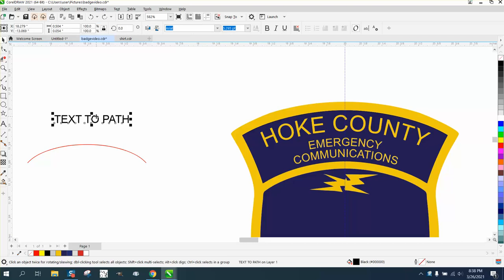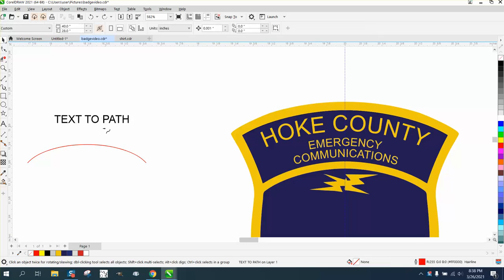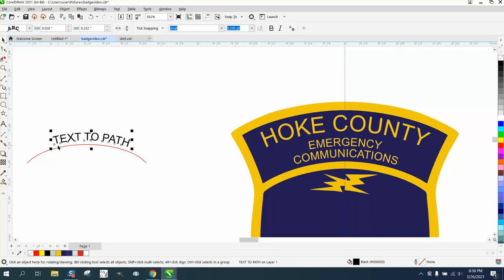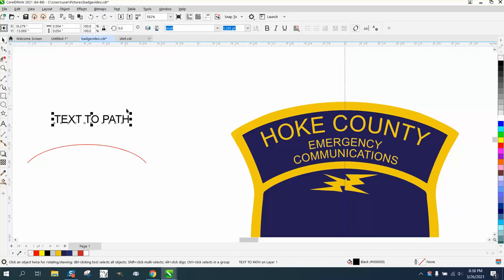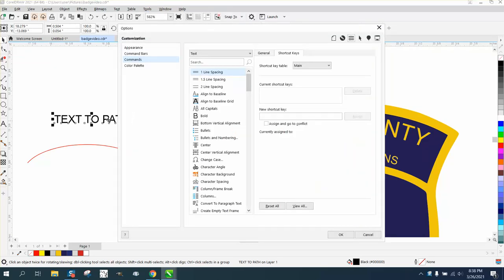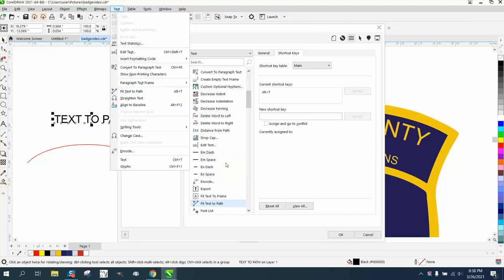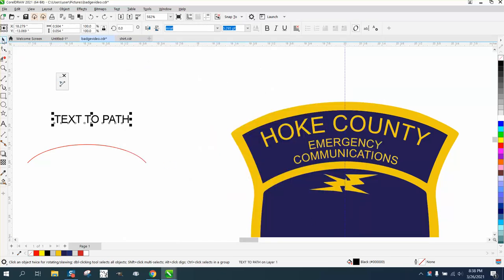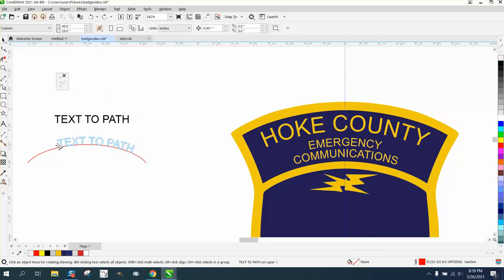Corel Draw Tips & Tricks Redraw this logo from scratch Part 6 Text to Path B